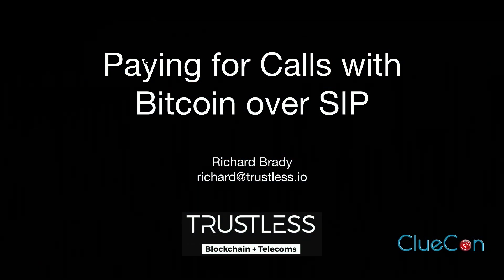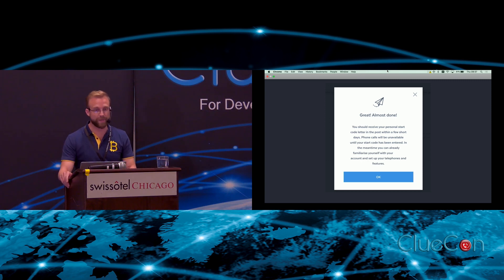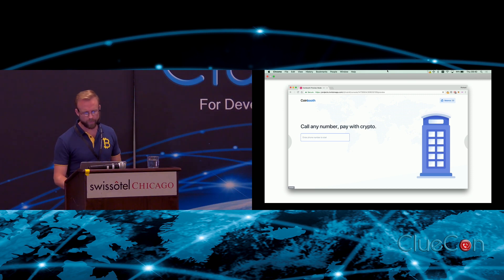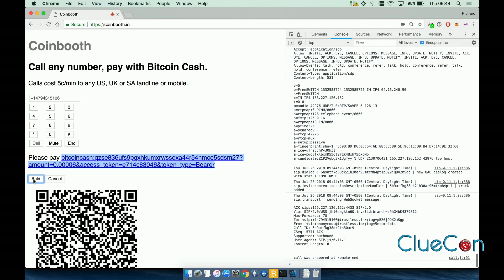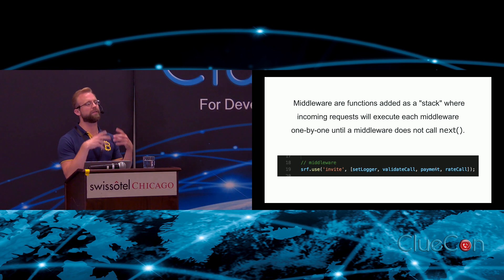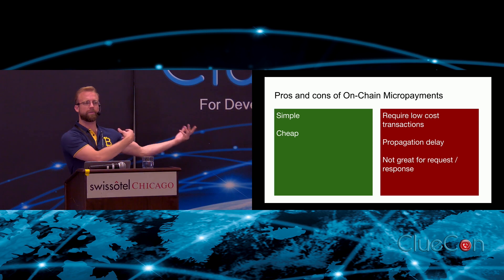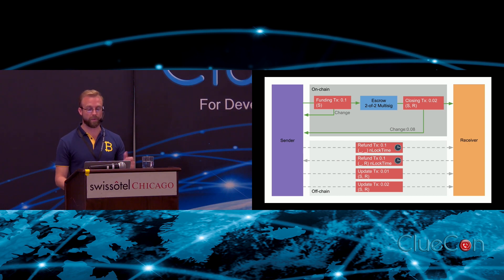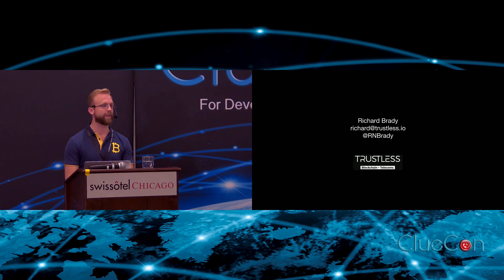CC2018 22 Richard Brady - Paying for calls with Bitcoin over SIP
The reserved SIP response code 402 Payment Required is a tempting place to integrate payment for calls with cryptocurrency. We show what this would look like and discuss the pros and cons of different approaches.